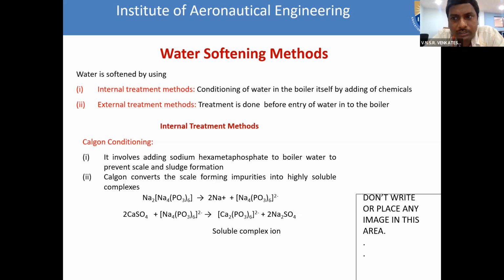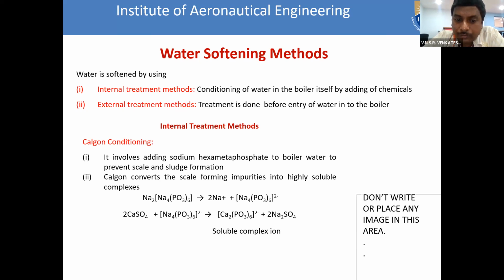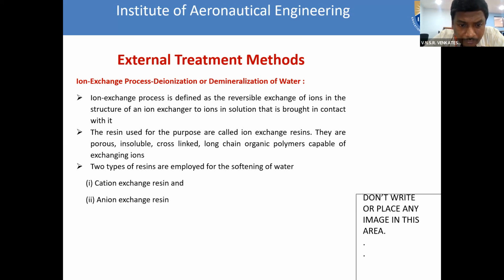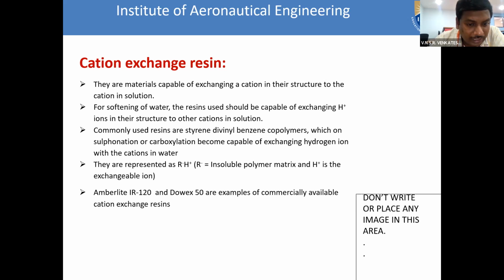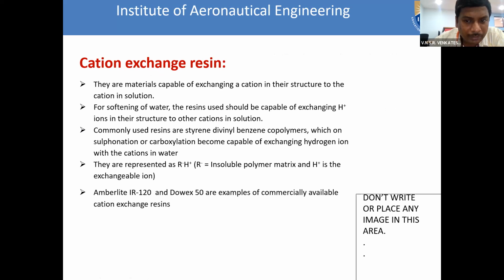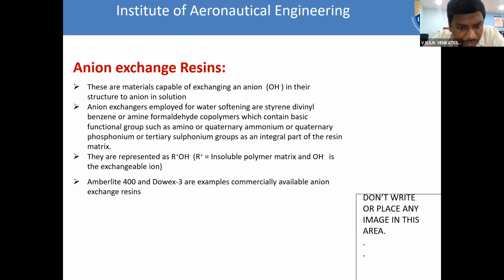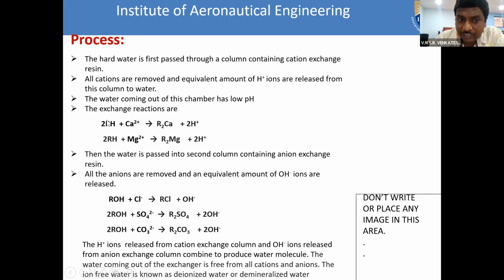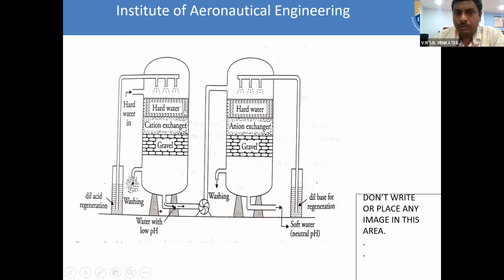Water Softening Method -by Dr VNSR Venkateswarao 170122